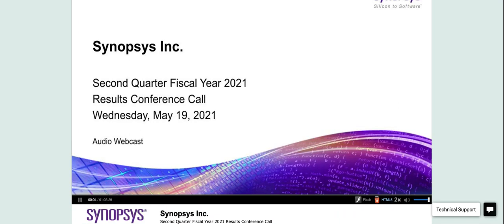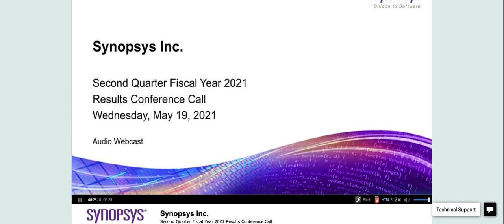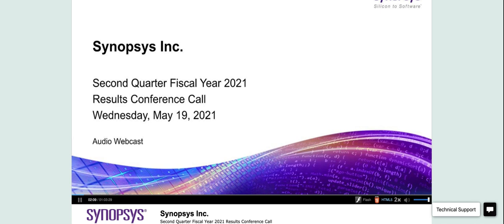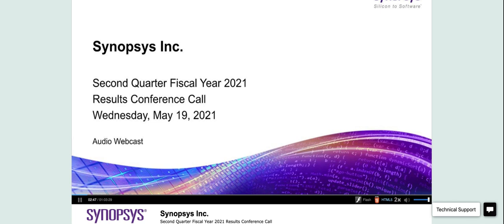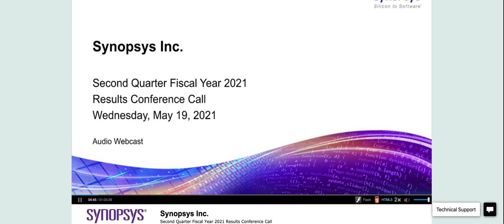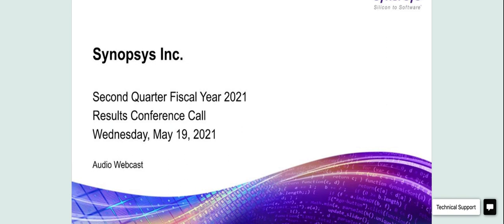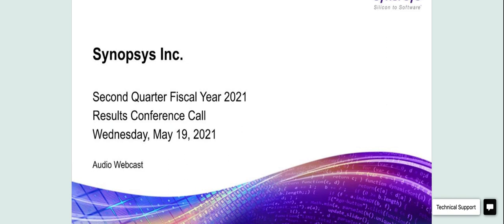[SNPS stock] Synopsys Q2 2021 Earnings Call (5/19/21)